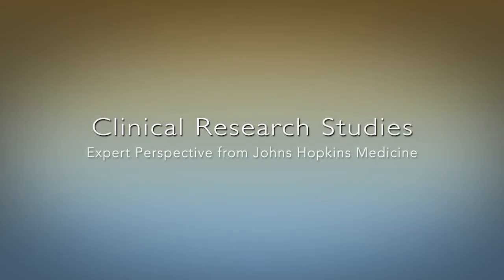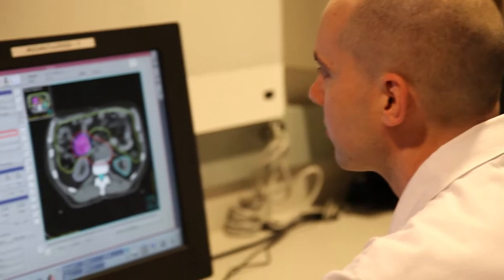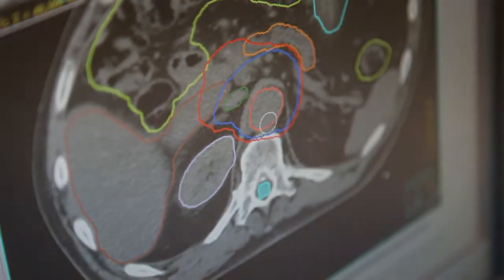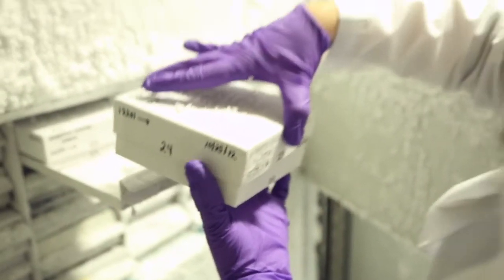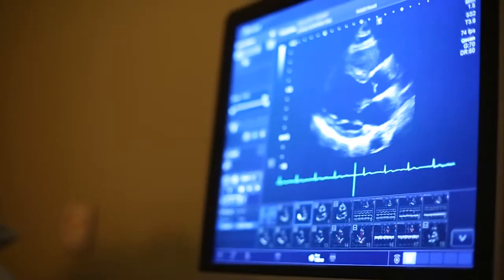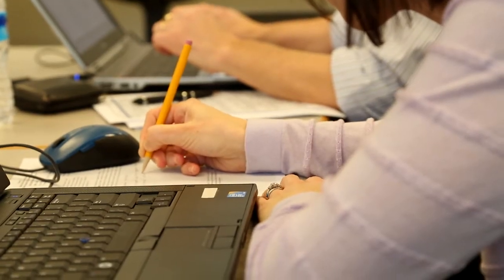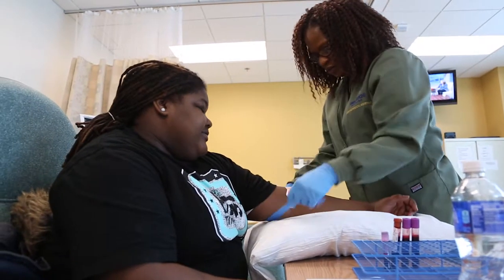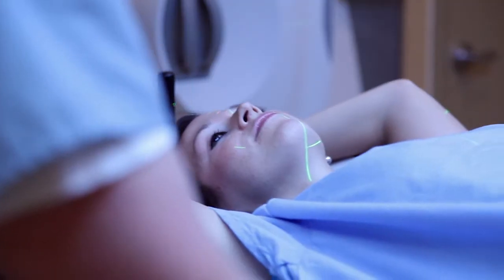Clinical Trials | A Brief Overview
Without clinical research, progress in improving health and treatment of disease would not be possible. Watch this video to learn more about what is involved and what precautions are taken to ensure patient safety and privacy.